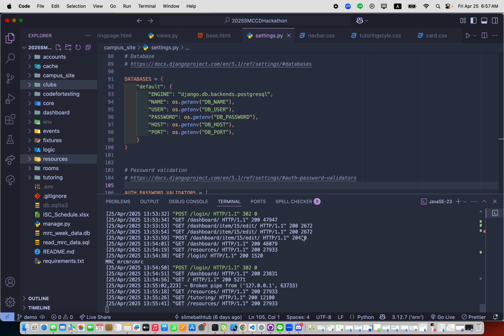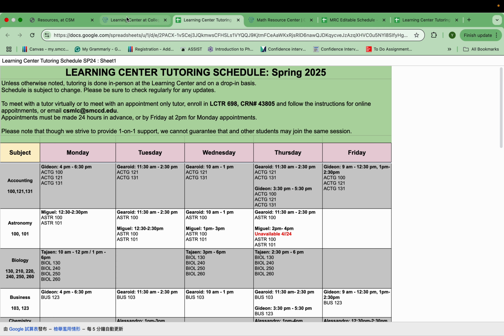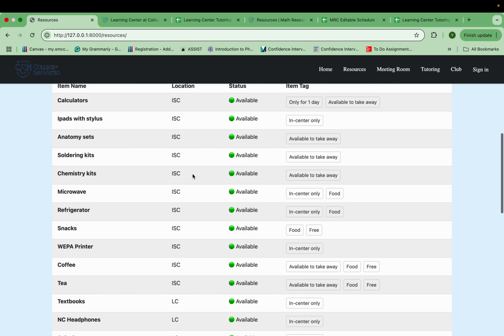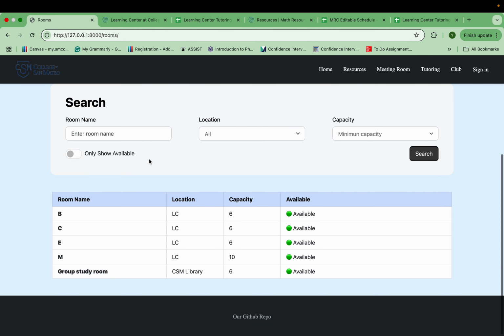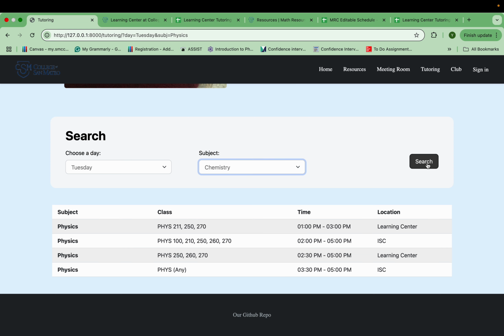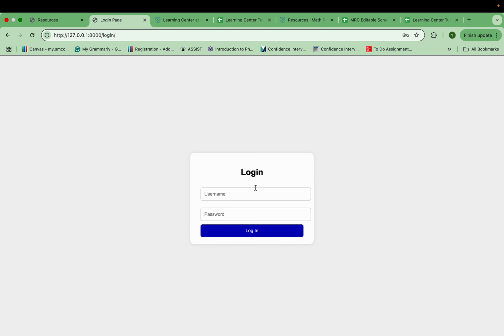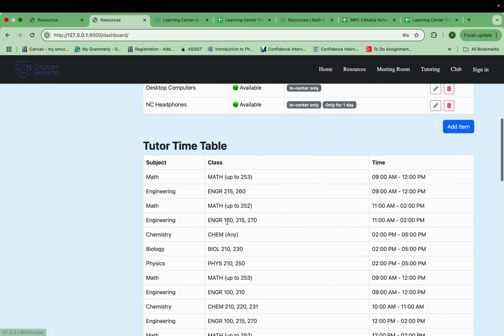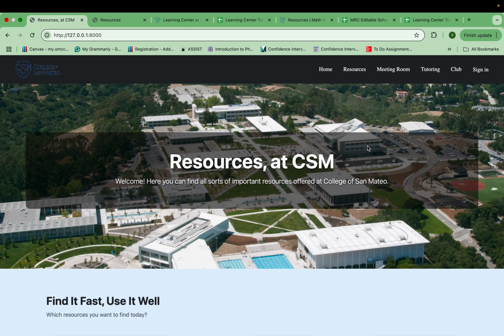Demo of Resources at CSM